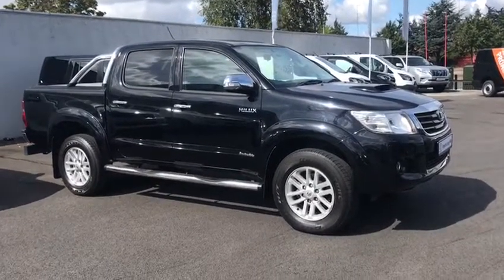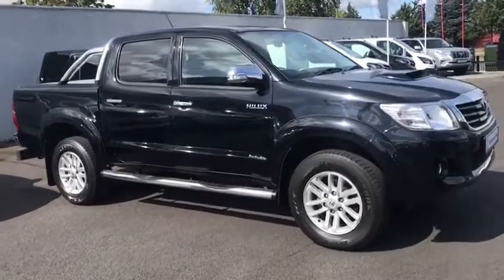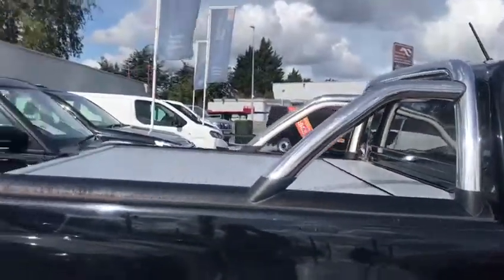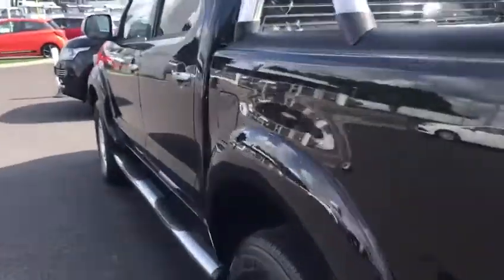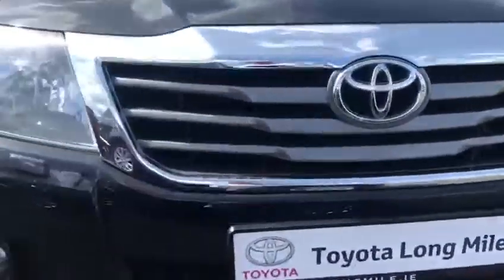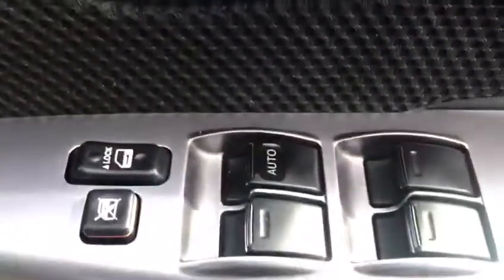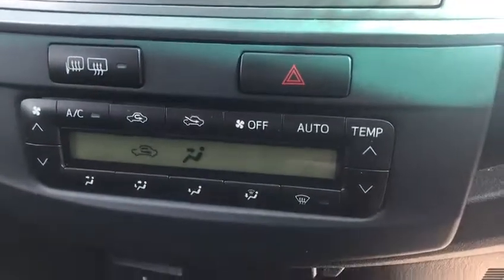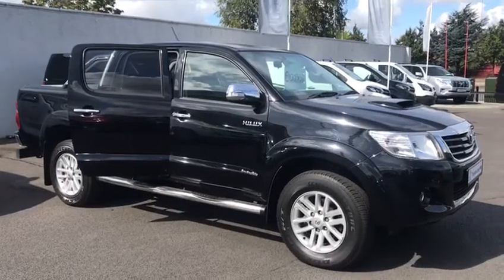151D9835 Hilux 3.0 D4D Invincible